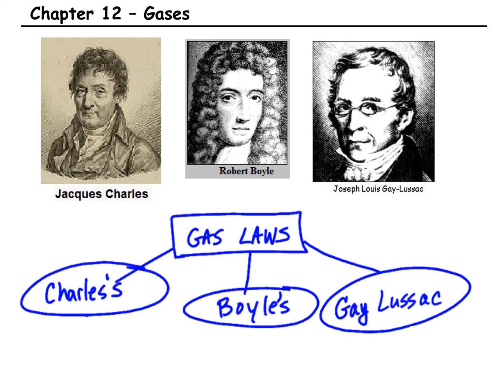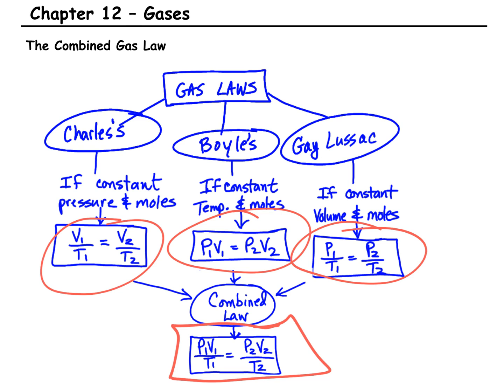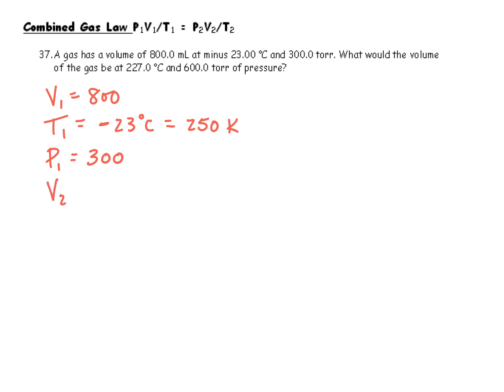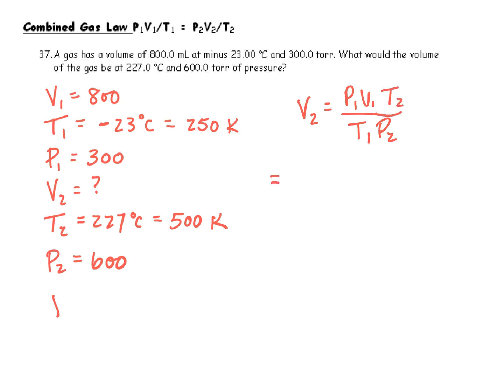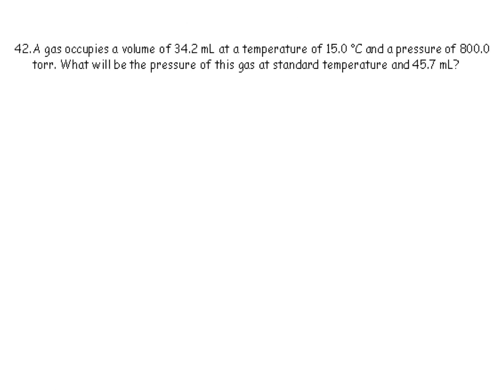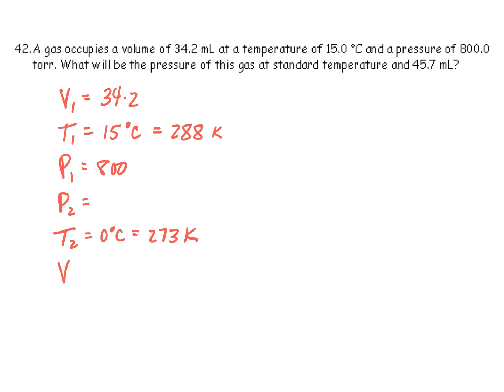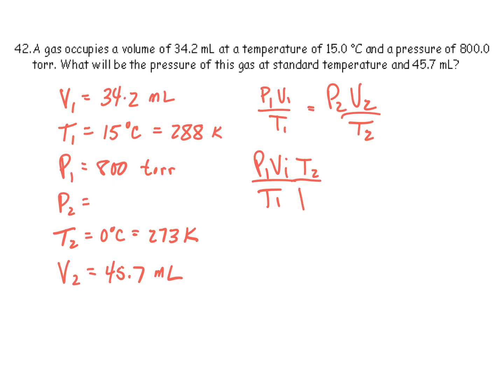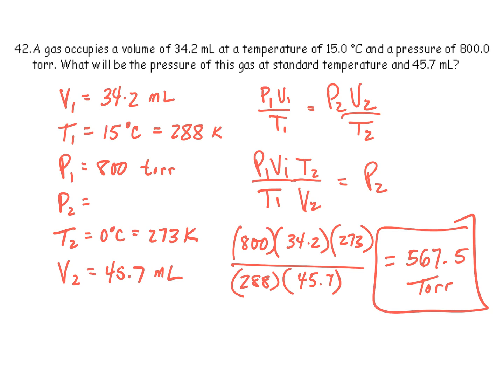Video Try these Combined Law